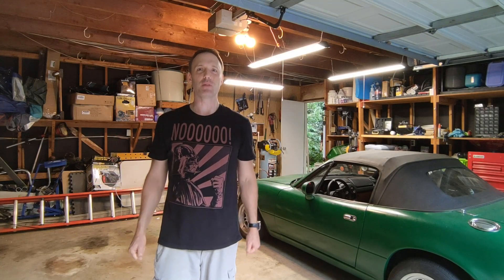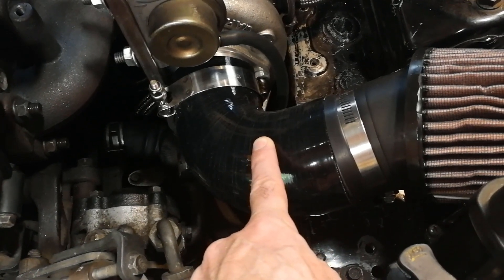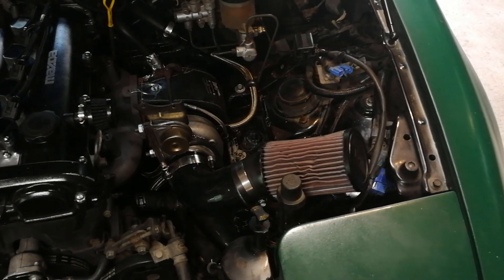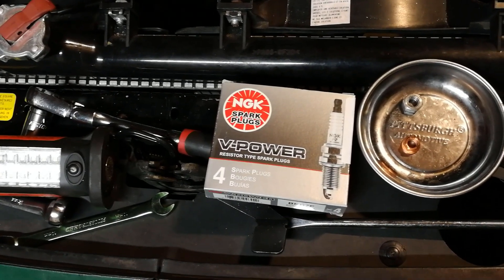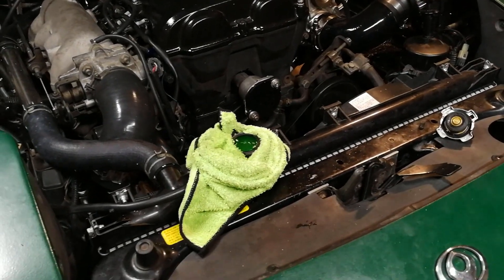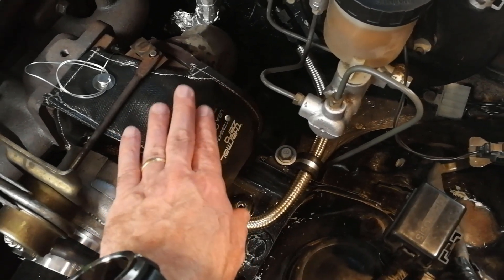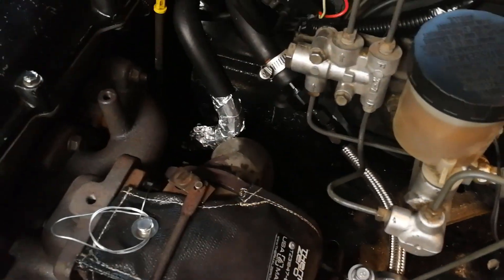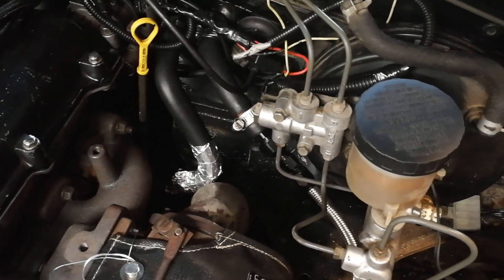DIY Miata Turbo (Ep 10) Heat Management and First Pulls!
Today we talk about heat management options, like shielding, turbo blankets, and more.  Protect sensitive components in the engine bay!   We also perform some road testing!

Heat management items:
Cheap but decent: Reflextix tape,
High Temp Tape from DEI
Turbo Blanket (USA made!)
I also go this blanket material for the downpipe

Cooler spark plugs recommended for turbo NA Miatas (NGK BKR7E):